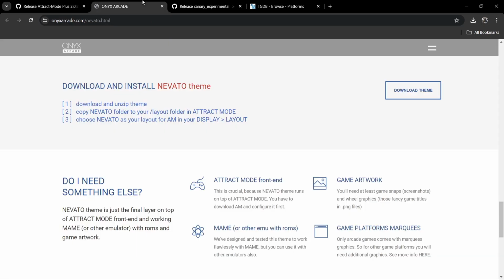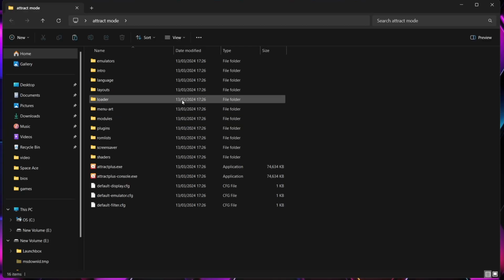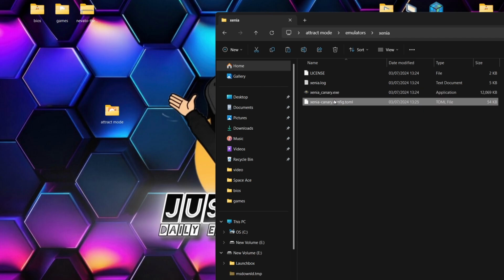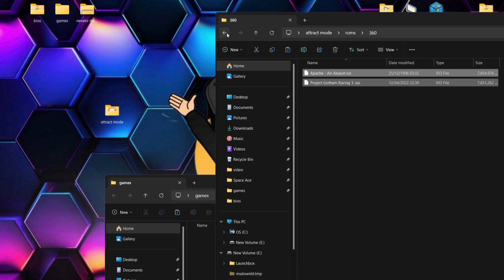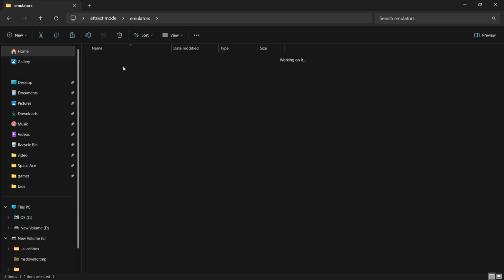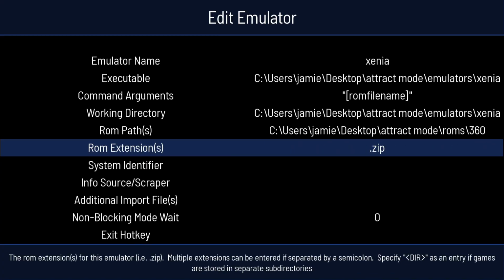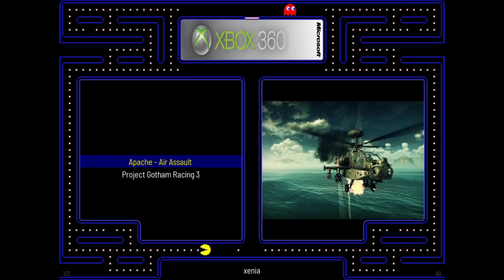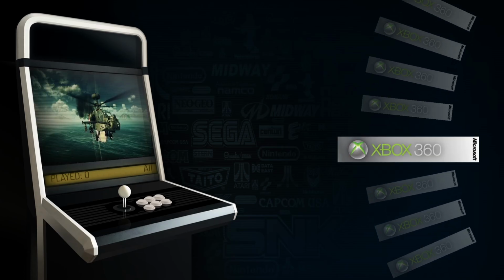Attract-Mode Xbox 360 EmulatorSetup Guide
Today, I am setting up the very awesome Attract Mode Plus and Xbox 360 Xenia emulator. Download links for this video below. Attract Mode is the next best thing you will likely get next to Hyperspin.

More Attract Mode Setup Guides Here:

Instagram.com/justjamieretro
download links
Attract Mode Plus Frontend: